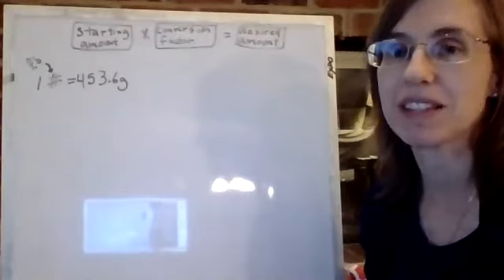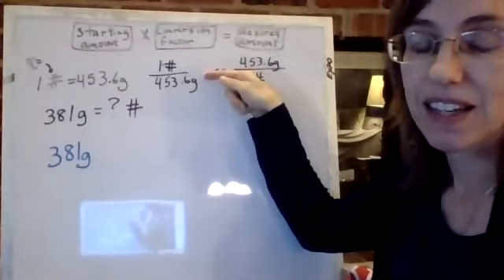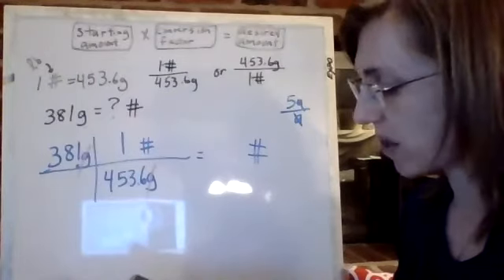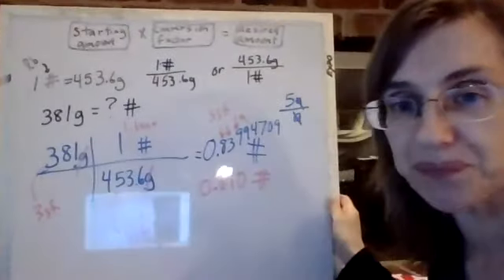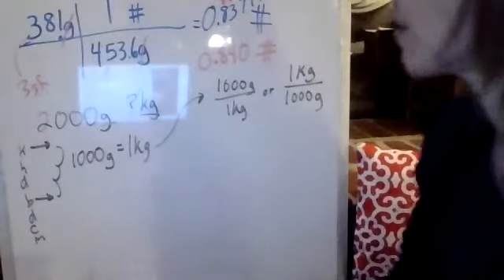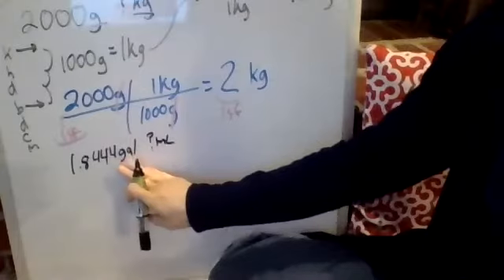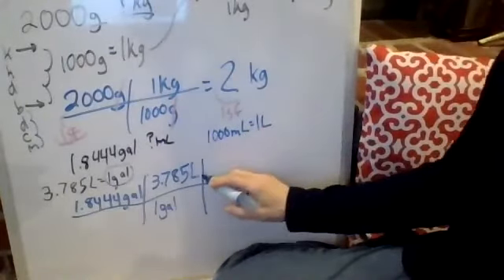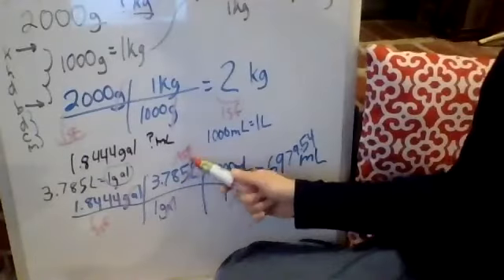Intro Factor label method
Learn the Factor-Label Method for unit conversions, using conversion factors.
Note: In the problem where we convert 1.8444 gal into mL, I type 1.844 into the calculator instead so the answer on the screen my be different than your if you type the full 1.8444.  The answer should be 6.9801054 mL from the calculator.  The rest of the problem is correct including determining significant figures.